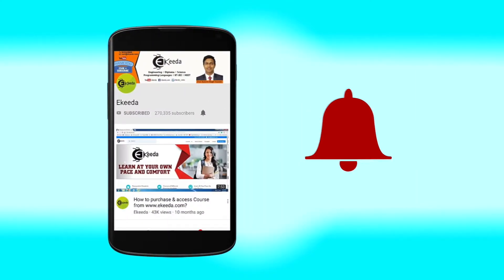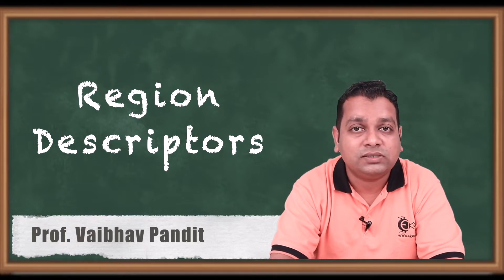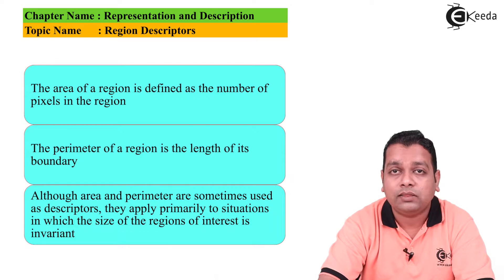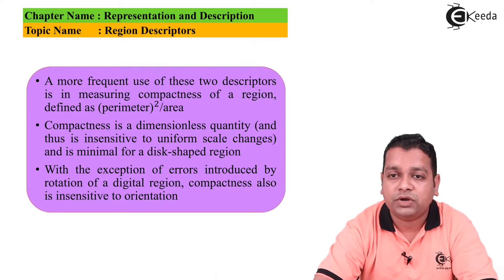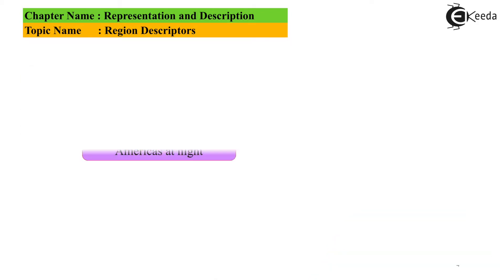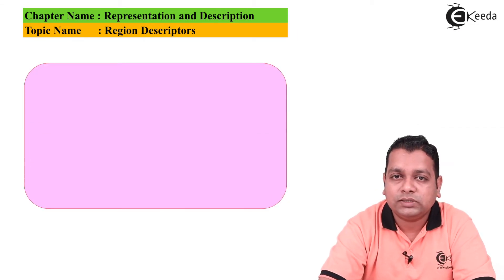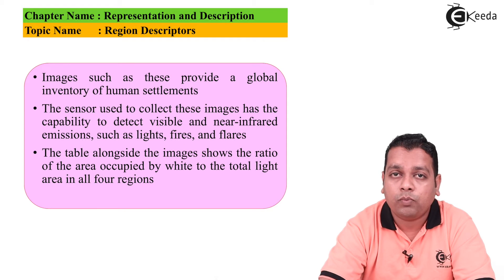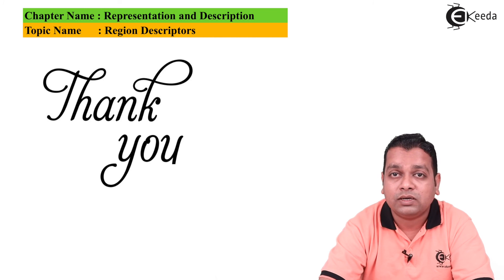Region Descriptors - Representation and Description - Image Processing and Machine Vision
Subject - Representation and Description

Video Name -Region Descriptors

Chapter -  Representation and Description

Happy Learning